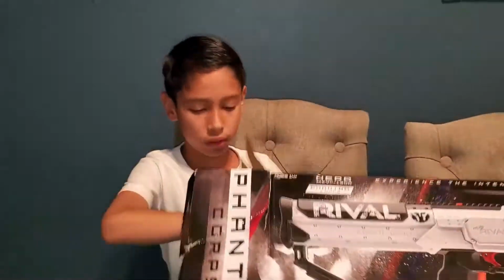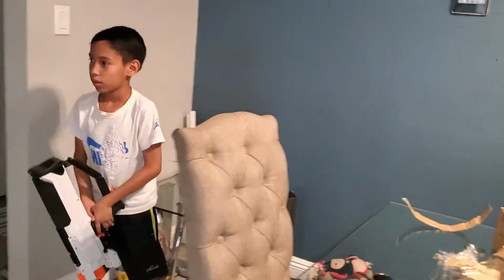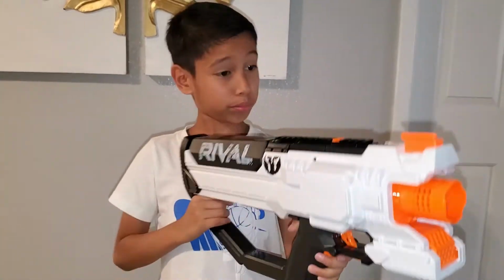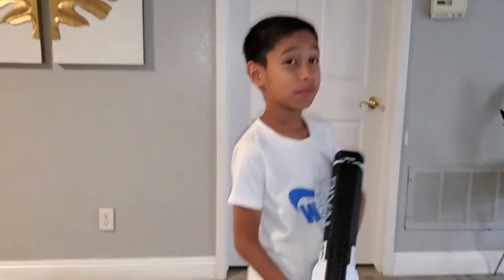OSCAR UNBOXING$$NERF RIVAL $$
Hi guys, this video is about oscar unboxing rival nerf gun!